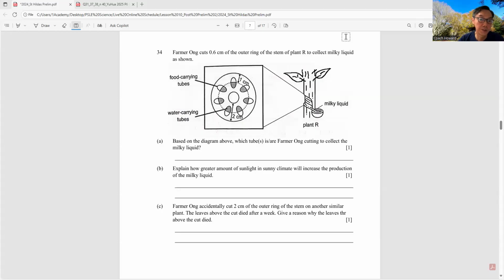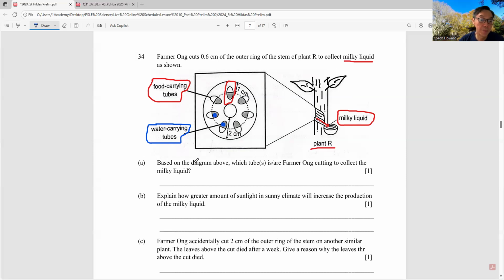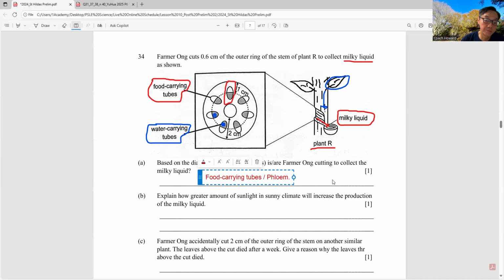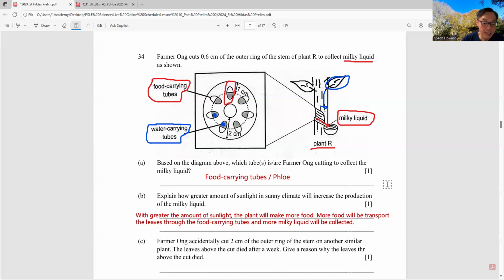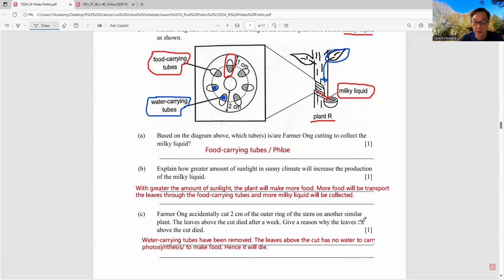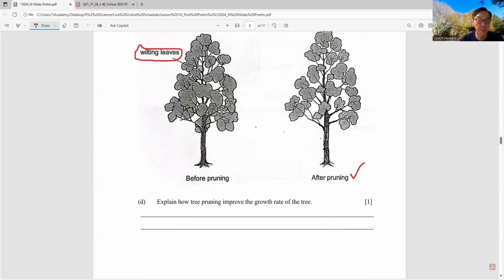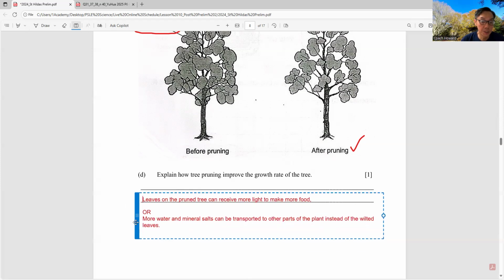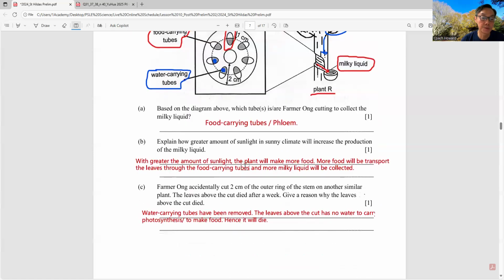Food Carrying Tube N Pruning OEQ_2024 St Hildas 2024 Prelim